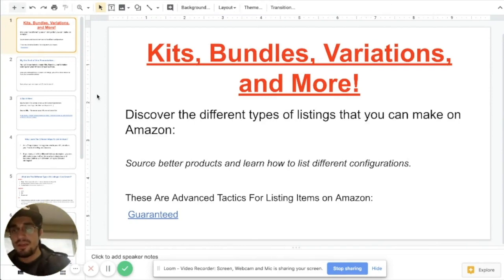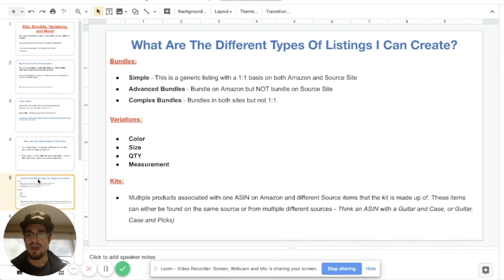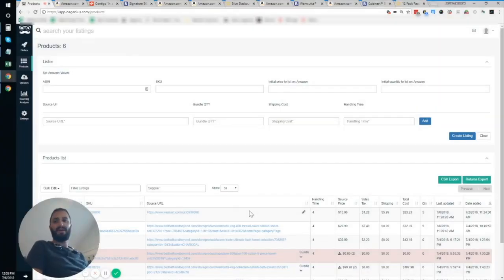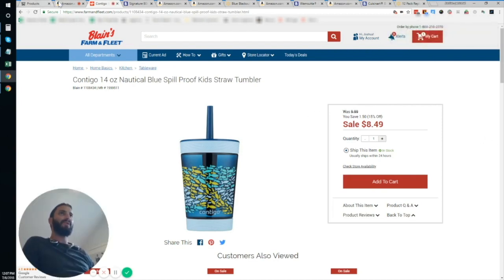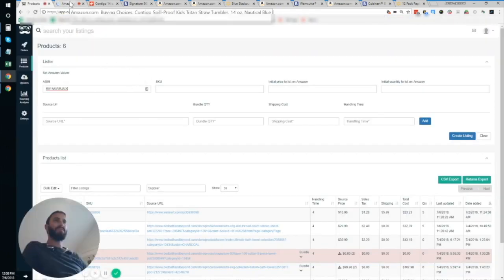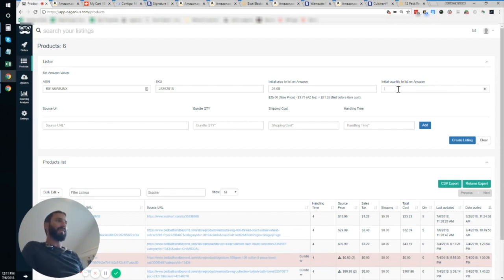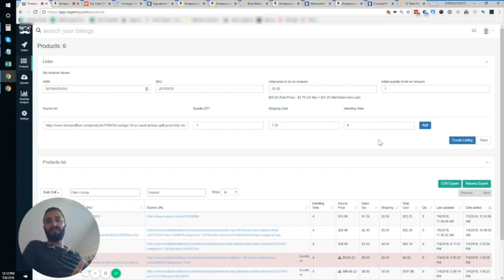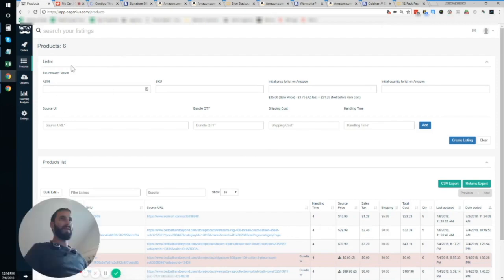Amazon Online Arbitrage - The Ultimate Amazon Listing Series Video (1/3)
Welcome to our Amazon Listing Series. Here's what we're going to cover:

✅Sourcing profitable products for your Amazon online arbitrage dropshipping business
✅Understanding the criteria you need to keep track of
✅Knowing when you can be competitive on a product listing
✅Handling bundles, variations, kits, and more

Grow your Amazon dropshipping business faster! OAGenius offers solutions to help you discover scalable product opportunities, easily source and list products, automate inventory levels, monitor prices, evaluate employees, fulfill orders, and analyze your results.